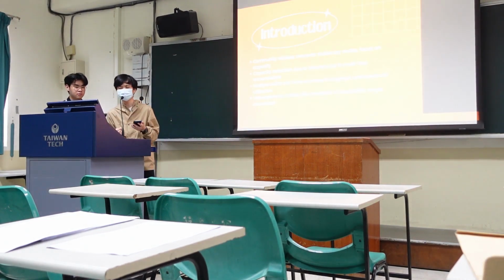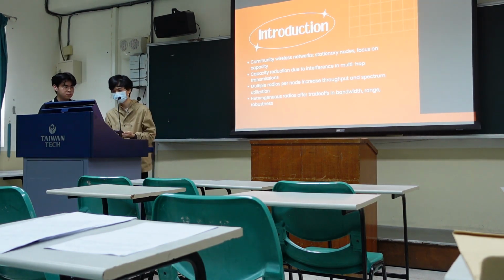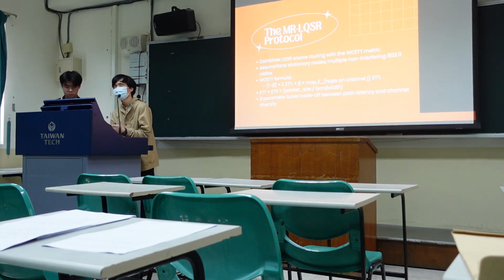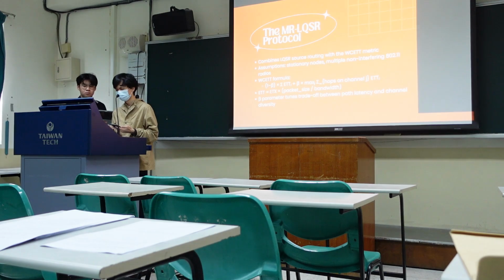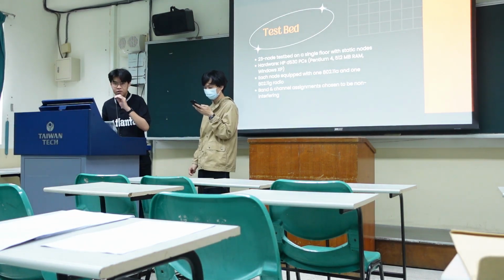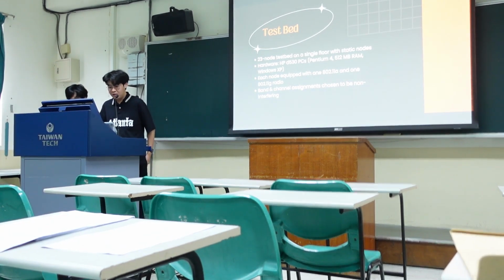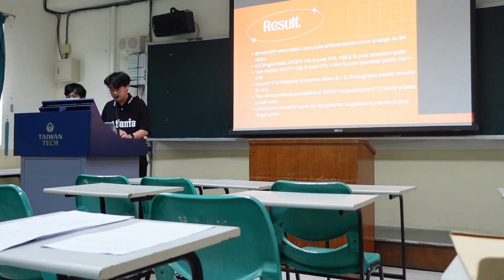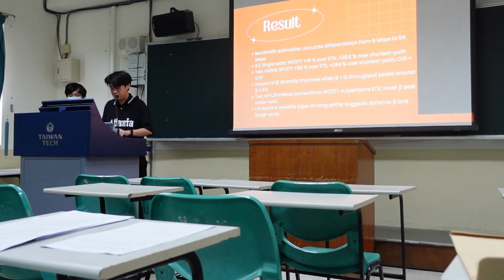[EMI/全英語授課 Sliced Videos] Introduction to Wireless and Mobile Networks 2025-S, Ut 26-2, Oral (Pt 2)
2025/05/26 (第15周)

2025/05/26 (Week 15)

內容： Final Oral Presentation by Team 2

Content: Final Oral Presentation by Team 2

huei-wen_ferng